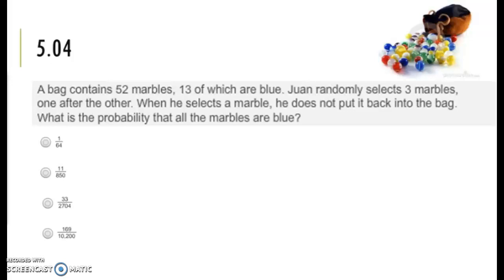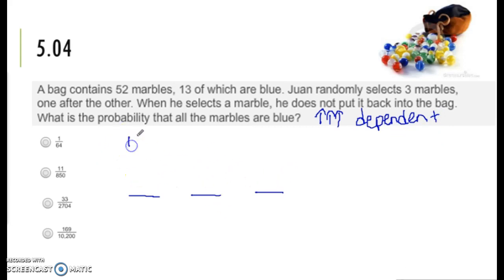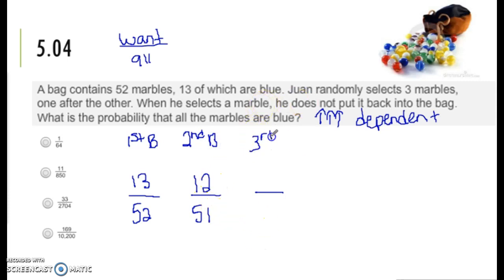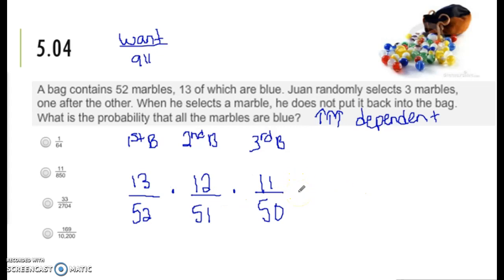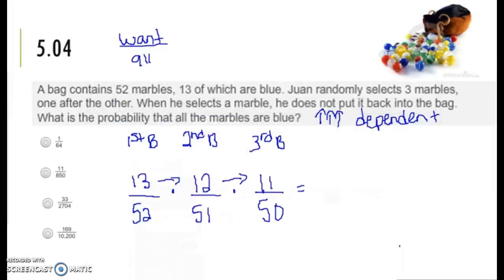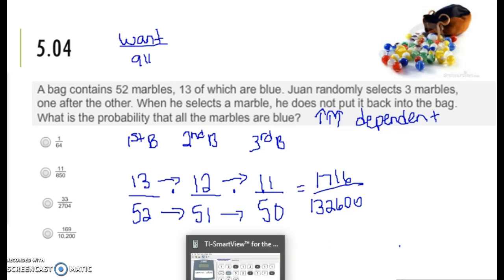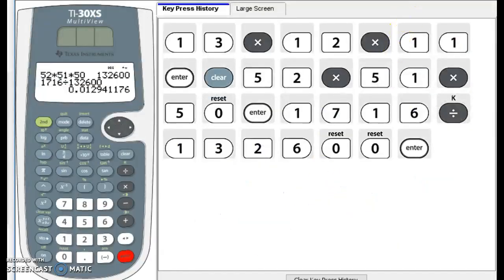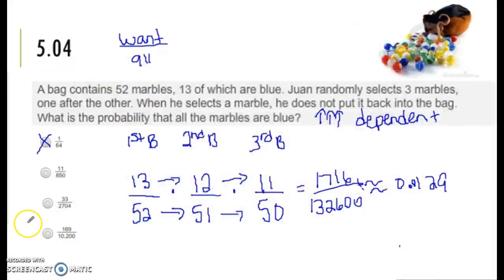Unit 5 test review #6